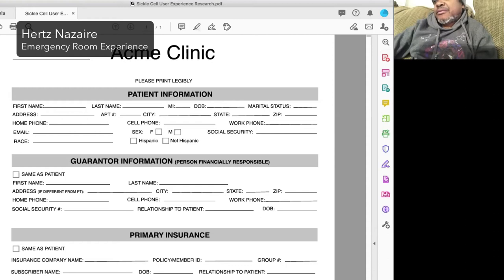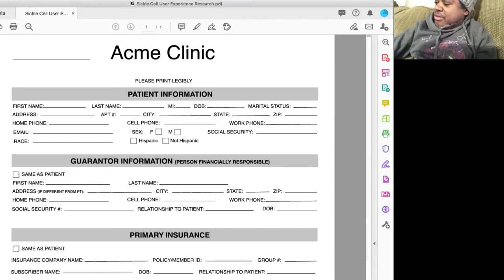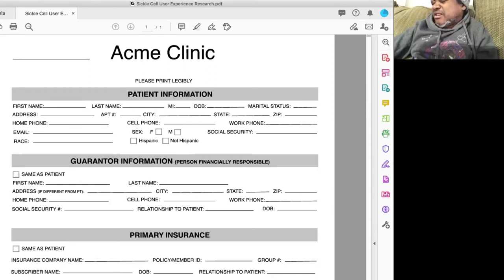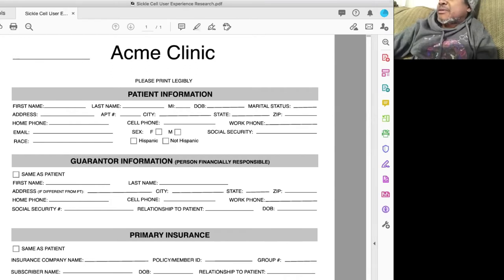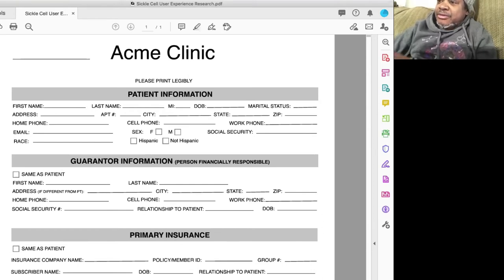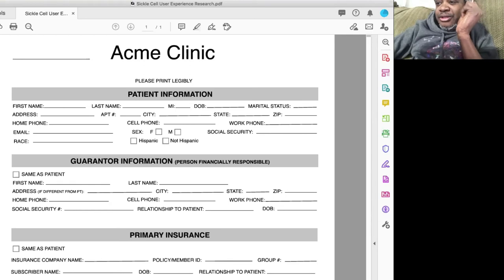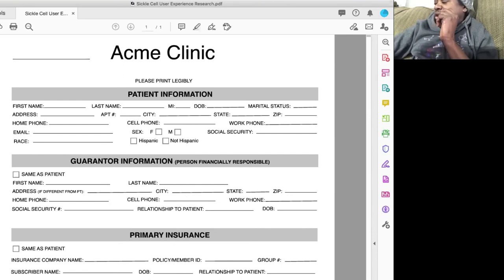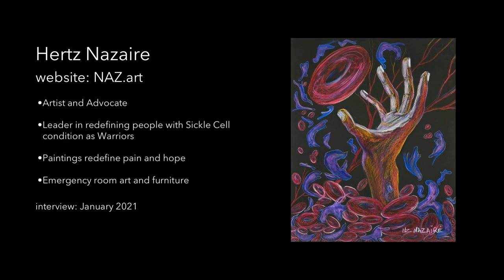Hertz Nazaire: Sickle Cell Warriors and emergency room experience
Hertz Nazaire explains why this generic entry form would be irrelevant for a patient experiencing a pain crisis. The pain is too bad for them to read and fill out a complex form, especially when it includes information that should be captured after the treatment. The form should emphasize the Warriors pain crisis, best treatment, and primary physician contact.